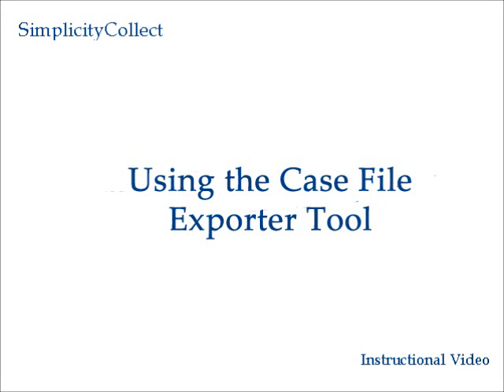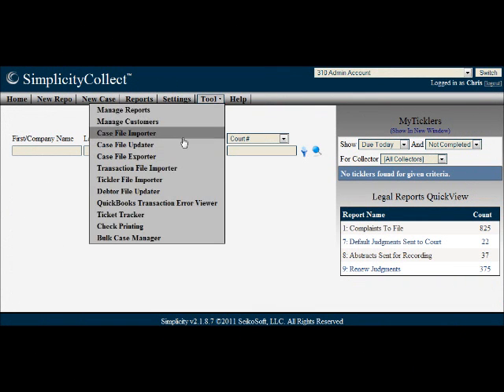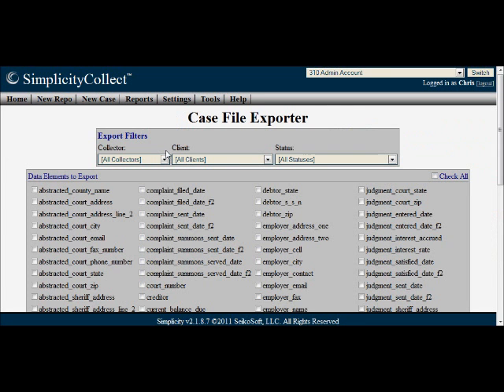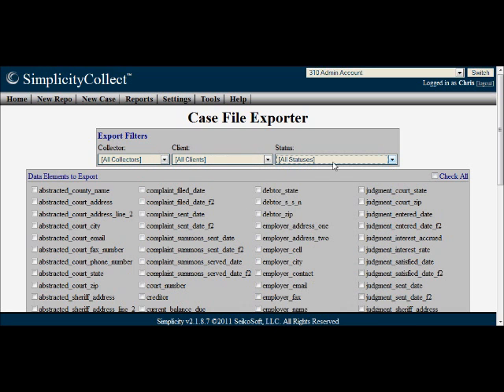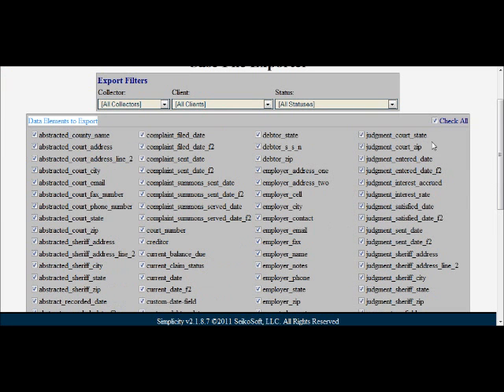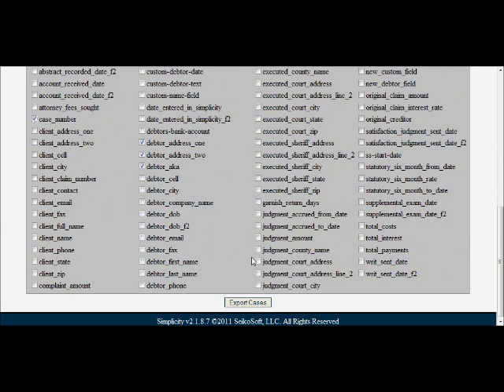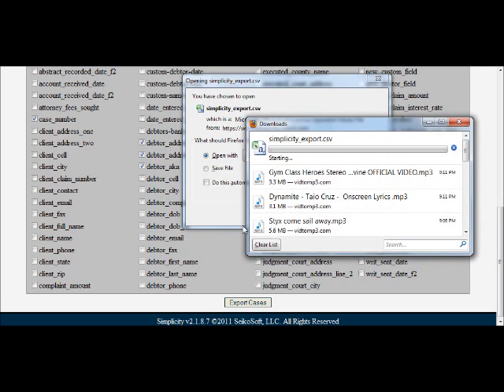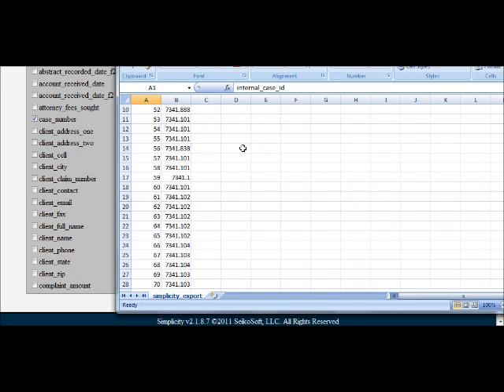Using the Case Exporter Tool - Simplicity Debt Collection Software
Use the Case File Exporter Tool in SimplicityCollect's collection software has never been easier.  This instructional video will walk you through the process of easily exporting case file data out of Simplicity into an Excel format which can then be used to send to payment processors, send to letter fulfillment centers, send to skip tracers, or sent to credit bureaus for credit bureau reporting.  Simplicity collection software is the industry leader in providing affordable debt collection software for your business.  The software contains an easily customizable interface, unlimited cases and users, and all the traditional collection tools you will need to effectively collect your debt.  for more information.